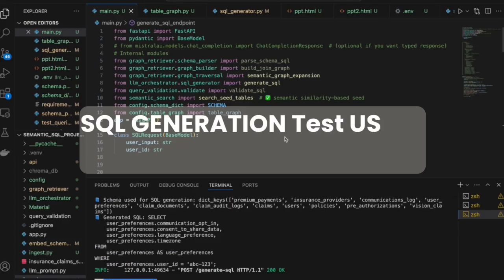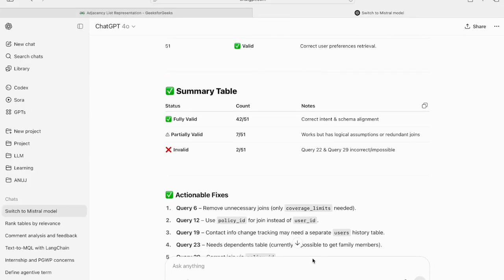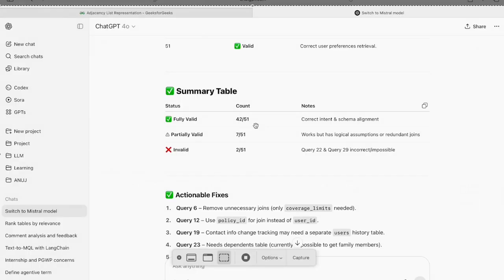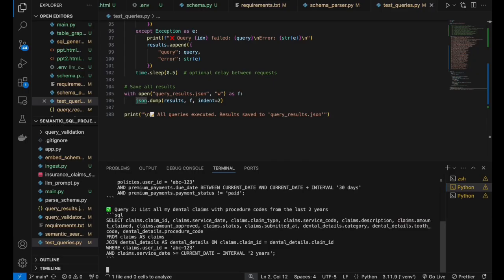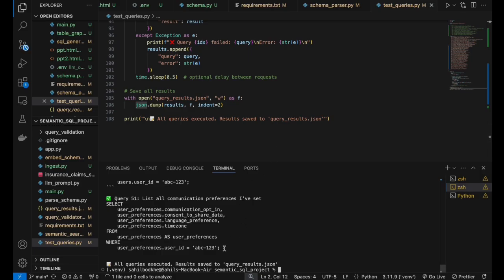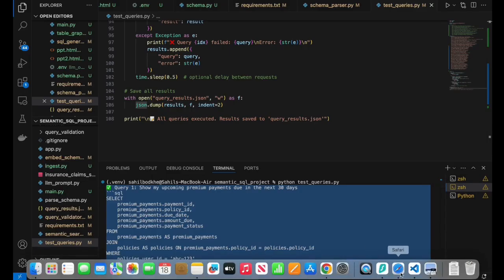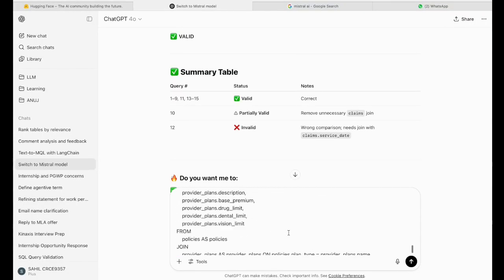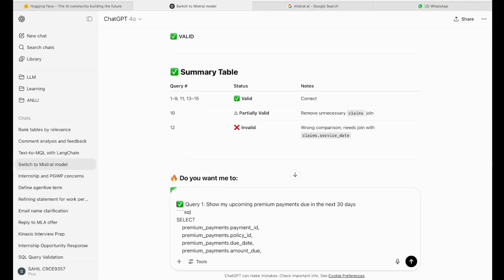Agentic AI Financial Claim assistant